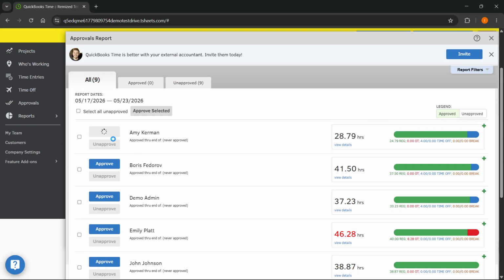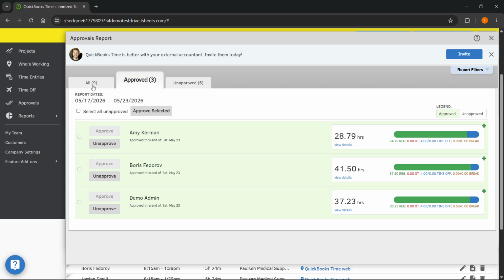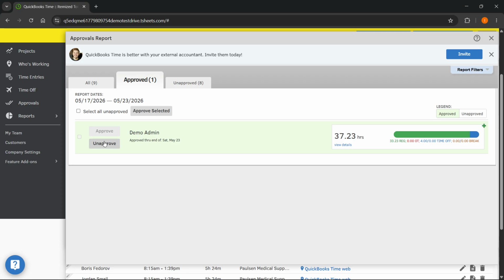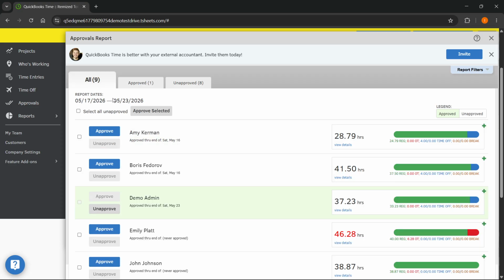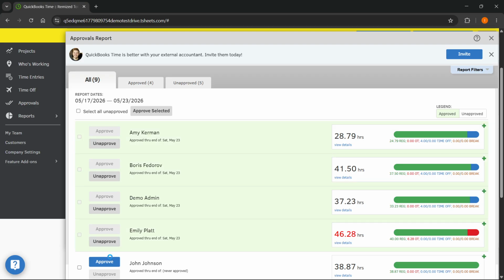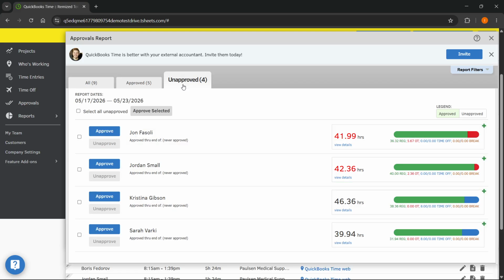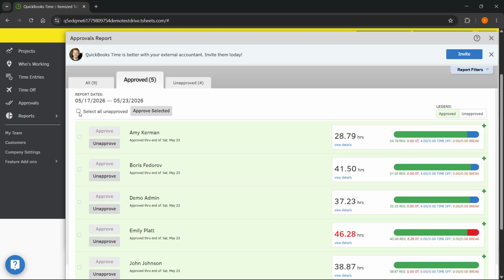How To UNAPPROVE TIME In QuickBooks Time (QUICK & EASY) 2026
In this video, I'll show you how to unapprove time in quickbooks time. This is a full guide on how to reverse approvals for time entries in your quickbooks time account in 2026. In case you've been trying to manage or correct time entries in quickbooks time, this is the video you need to see!